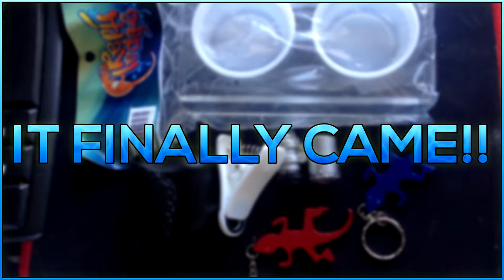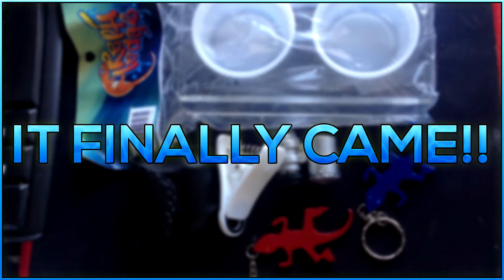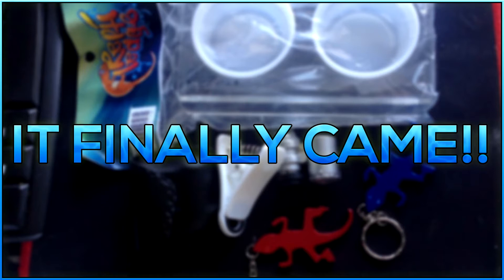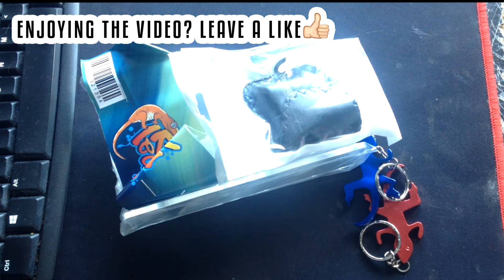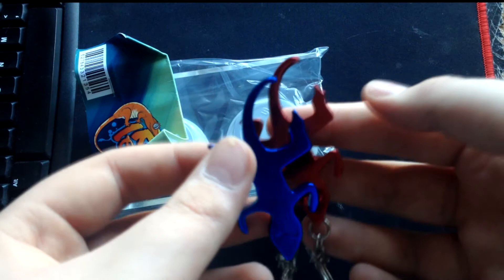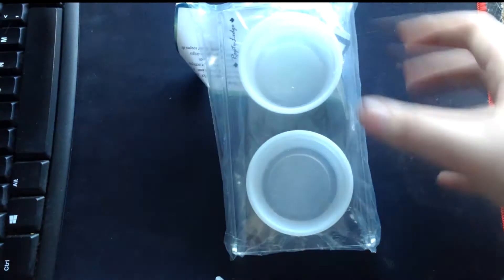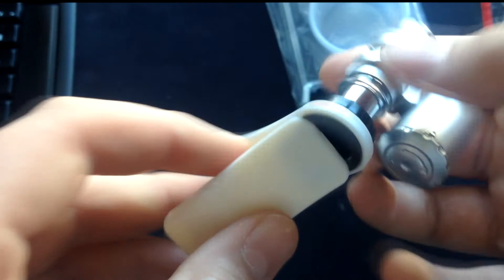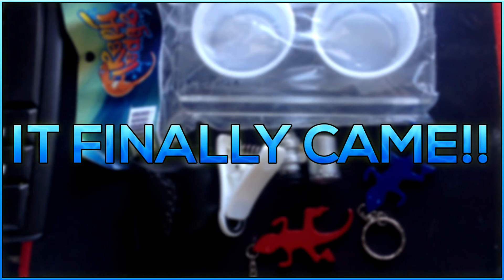IT FINALLY CAME!! (Go Herping Giveaway Prizes From Reptile Edge)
Epic Reptiles

(Website is not completed and is currently on a sub-domain. Website should be finished towards the end of the year.)

LivefoodsDirect↴

Essex Reptile Ltd↴

Music↴

Andrew Applepie - Almost Winter

Copyright infringement is not intended, if you have a problem with any of the media used in the video please message me via my email or on YouTube, Facebook or Twitter (^Links to those social media sites are linked up top ^)

You have no right to copy or reuse this video

Video uploaded and owned by Jake's Reptiles